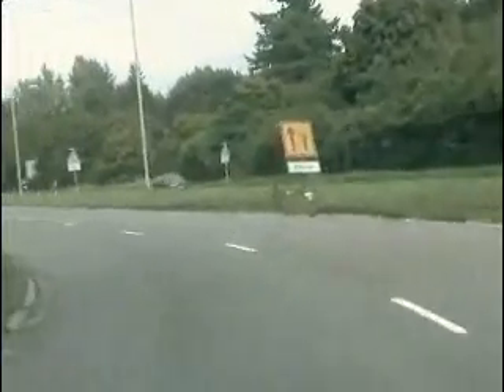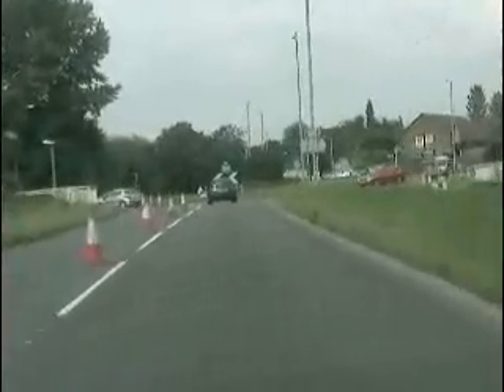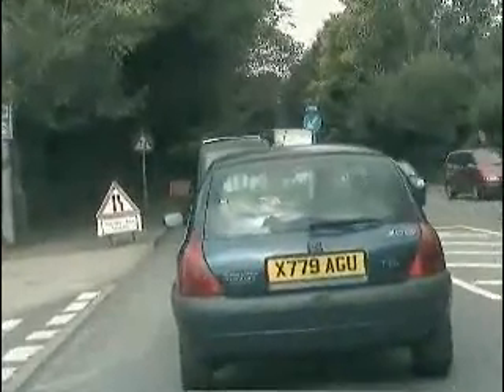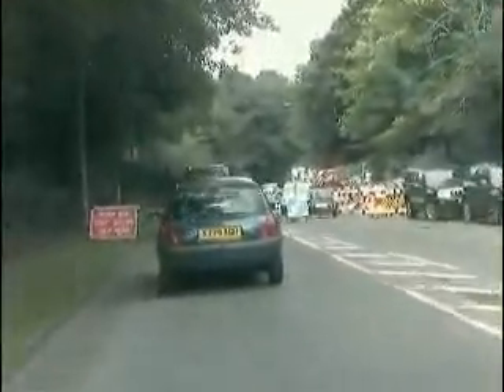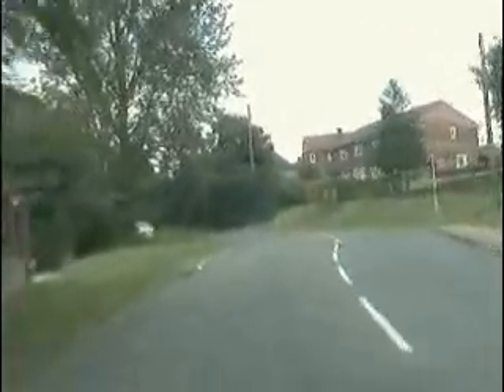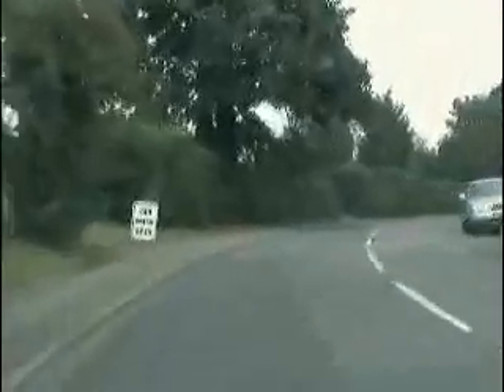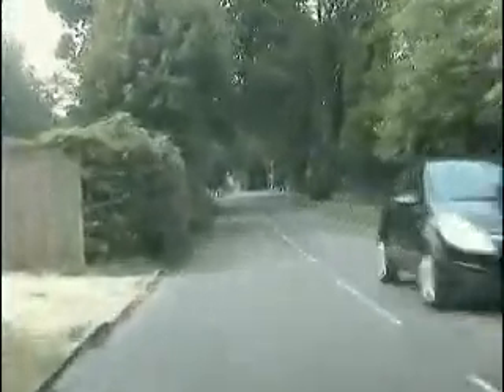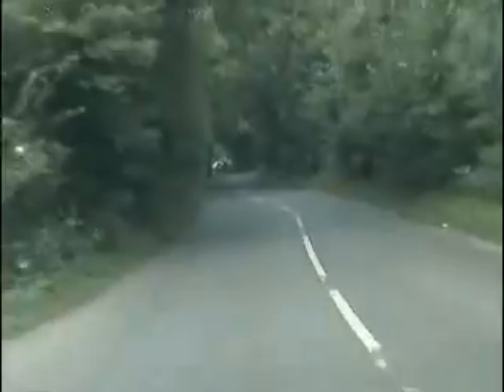Travel to Chalfont Campus from Uxbridge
How to get to the Chalfont campus of Bucks New University from Uxbridge, along the
A413 - 10 minutes. (It may take a little while to download.)